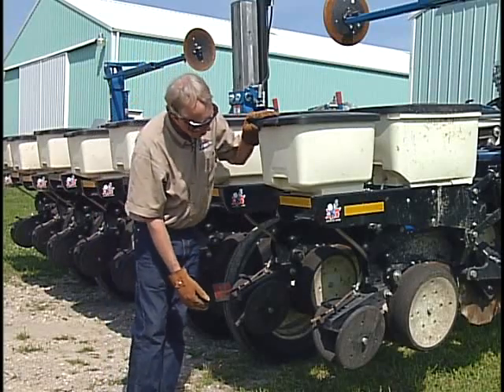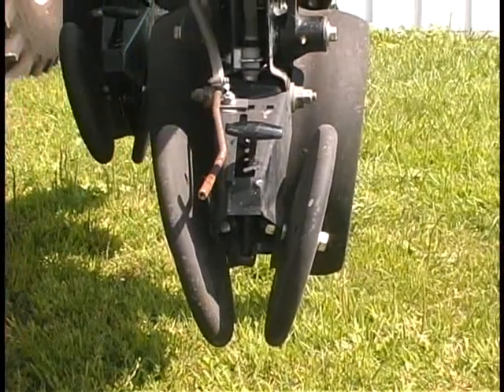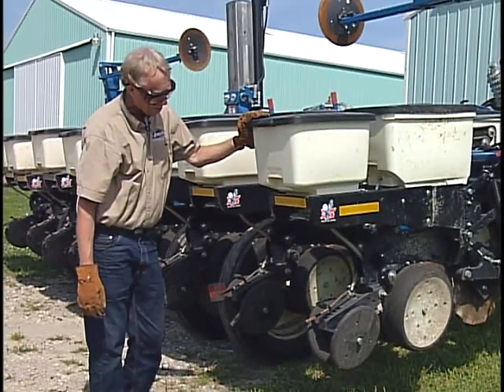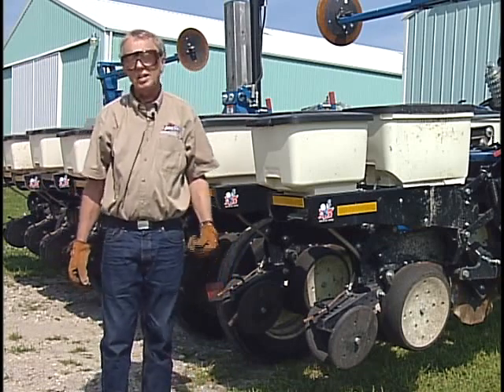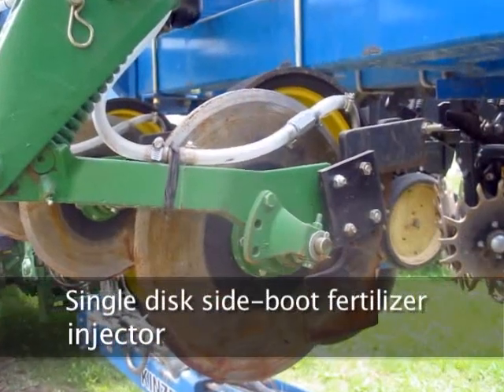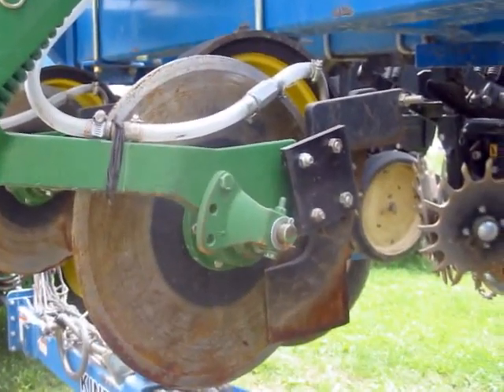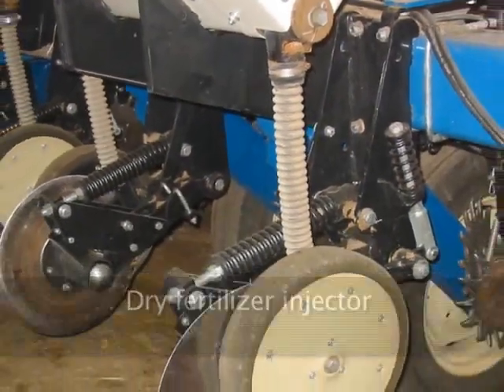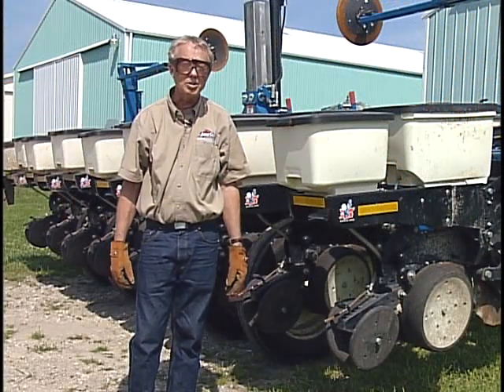Converting Your Planter for No-Till Operation: Fertilizer Applicators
Fertilizer Applicators

Adding fertilizer in a 2 x 2 placement  two inches below and two inches to the side of the seed  is an option some no-tillers use.

Because it is difficult for multiple fertilizer openers on a planter toolbar frame to penetrate two inches below the seed, the fertilizer opener may be located four to five inches away from the seed furrow.

Adding weight or ballast to the planter frame may be needed to help get the fertilizer openers inserted deep enough into the soil.